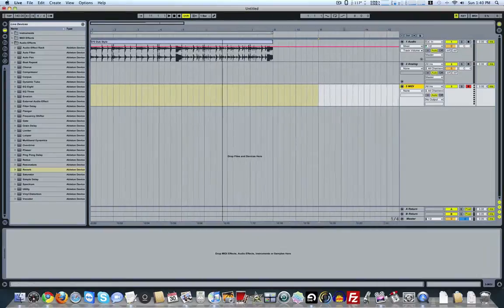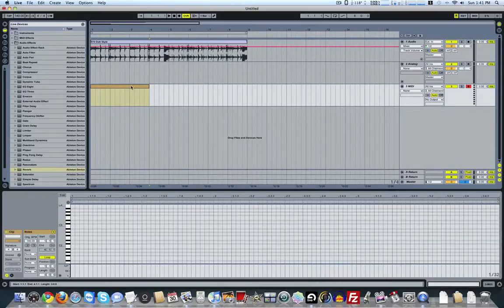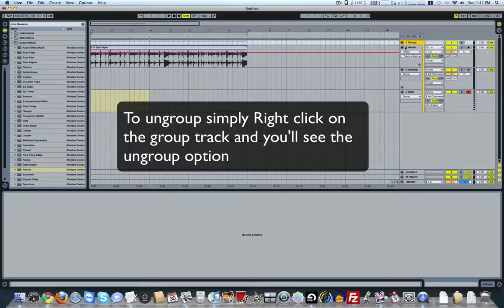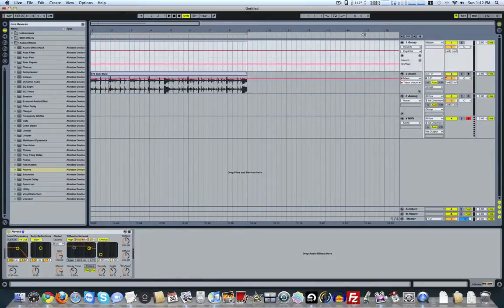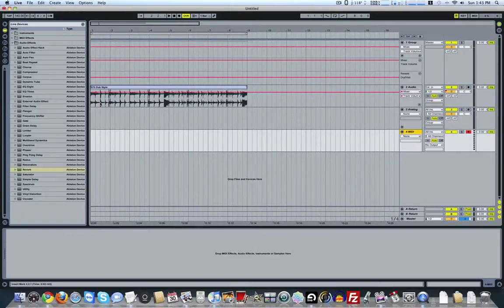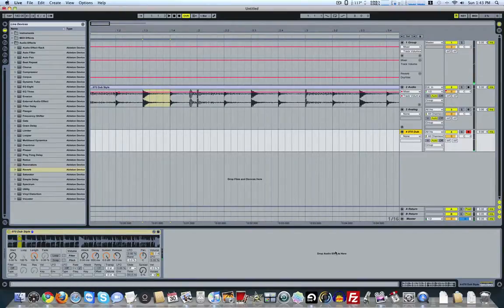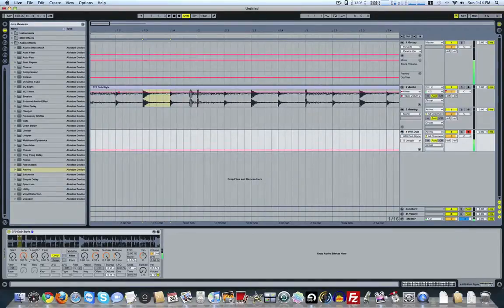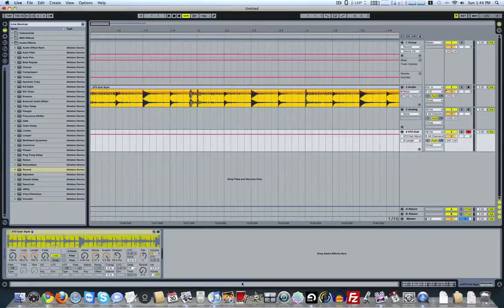Ableton tutorial: 3 quick "how to" tips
This video covers how to group(& ungroup) tracks, how to crete automation lanes in your group track(volume, effect parameters etc), how to creste a midi clip easily in the arrange window and how to easily creste a simpler instrument from a piece of audio. enjoy